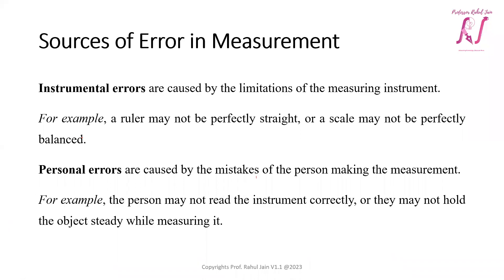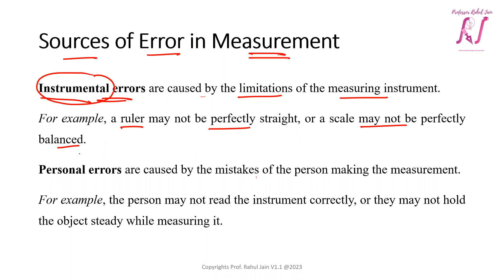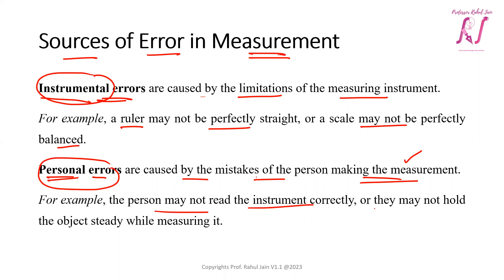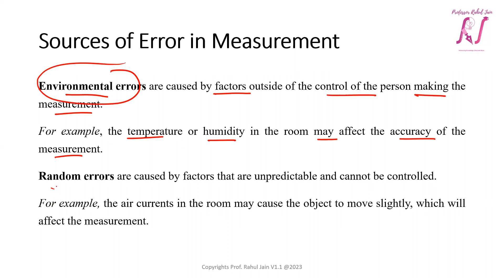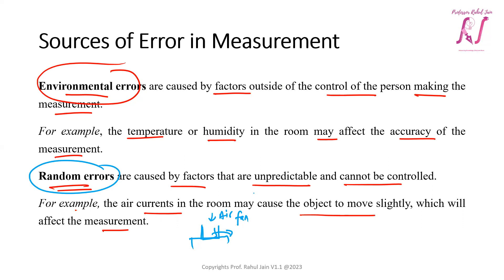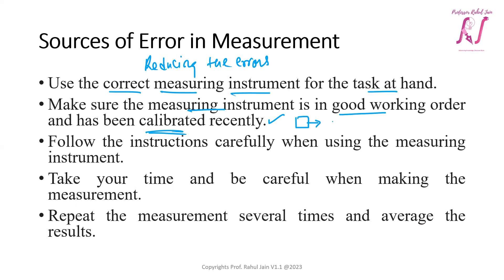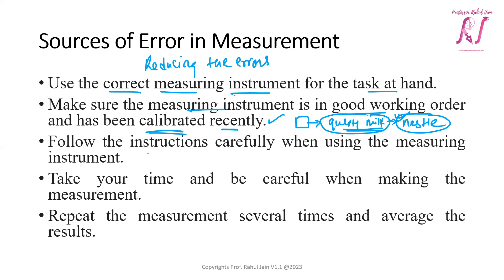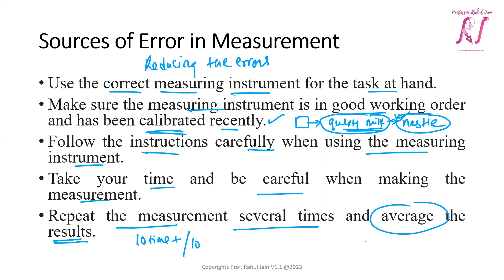Sources of Errors in Measurement | Research Methodology | L - 25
There are various sources of errors in measurements, learn and understand how to overcome them.